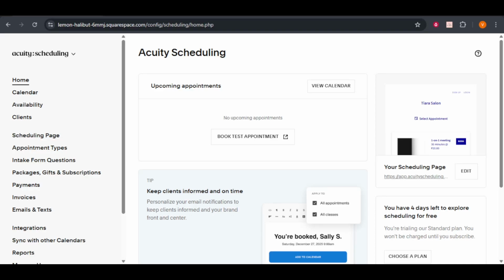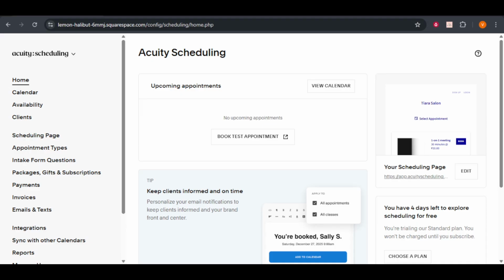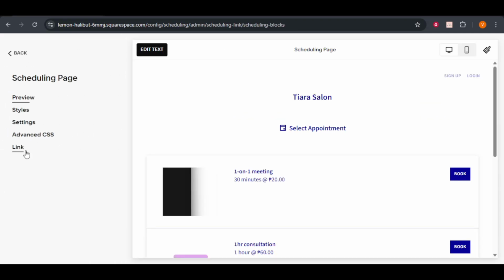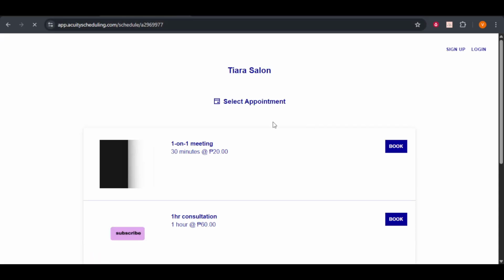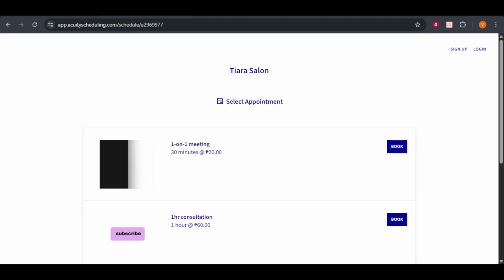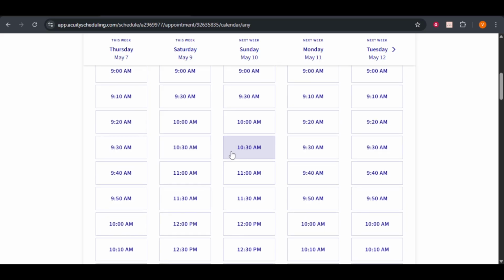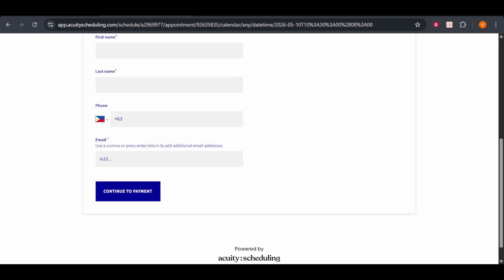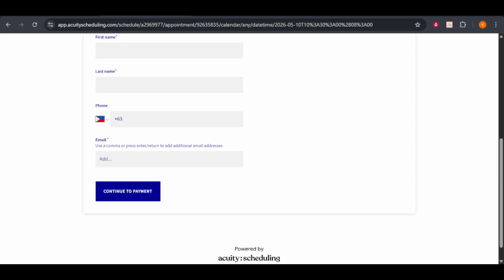How to Test Your Scheduler in Acuity Scheduling (Quick Guide)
In this professional tutorial, we dive deep into the process of testing your scheduler in Acuity Scheduling. This video covers essential steps that ensure your scheduling setup works seamlessly, maximizing the efficiency of your appointments and consultations.

By the end of this video, you'll have a solid understanding of how to effectively test your scheduler and ensure it meets your needs. Watch till the end for valuable insights that can help streamline your scheduling process and enhance client satisfaction.